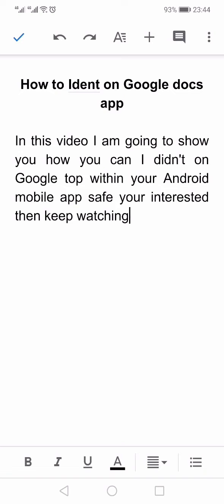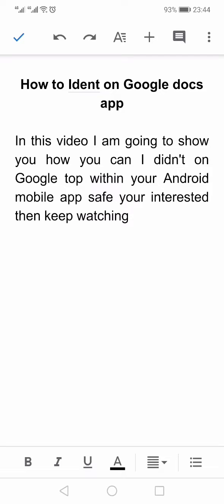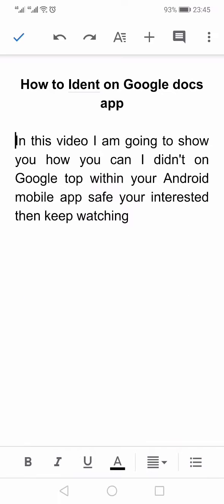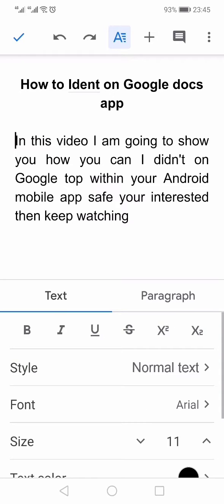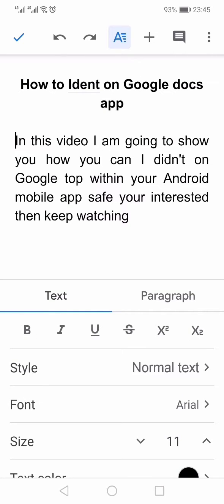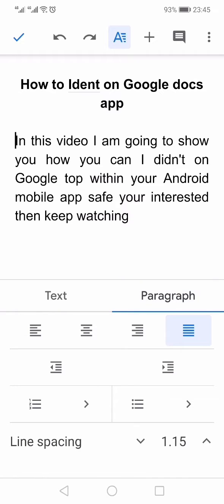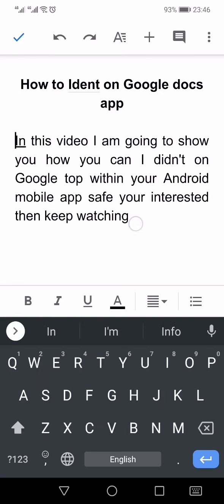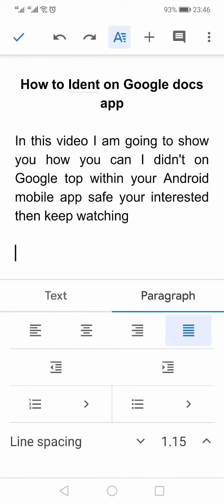How To Indent On Google Docs App